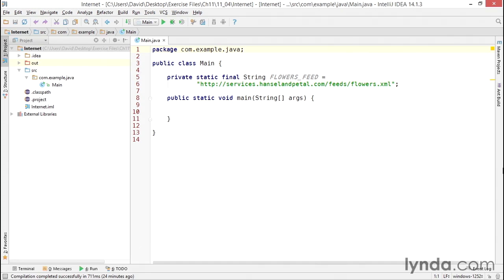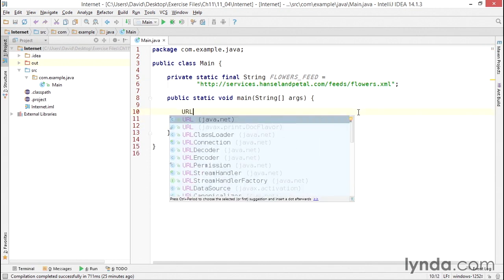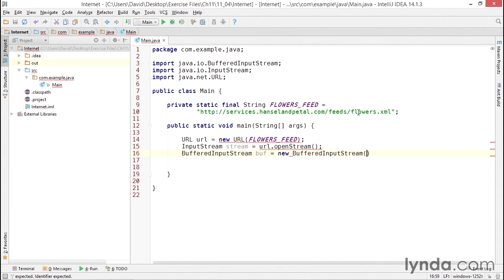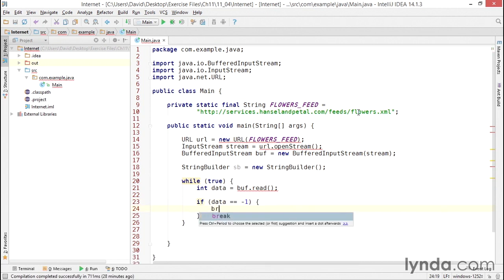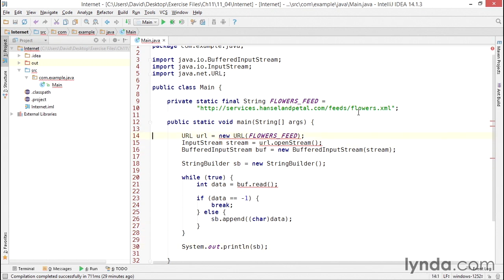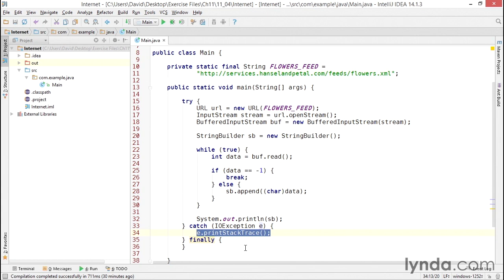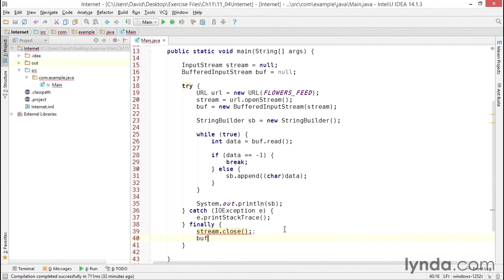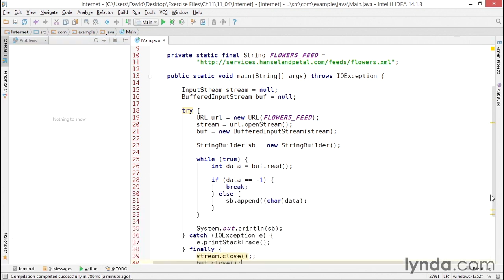1 073 Reading a text file over the Internet